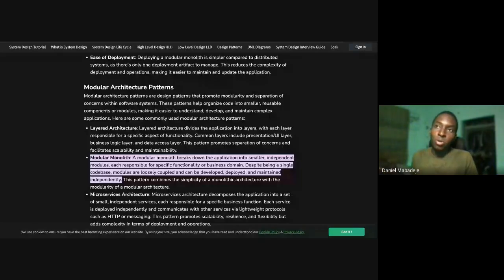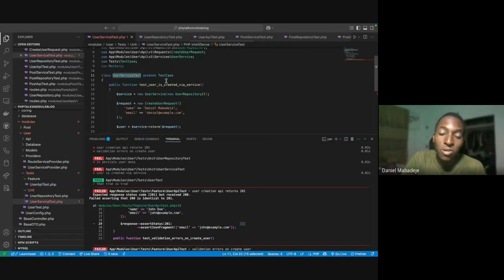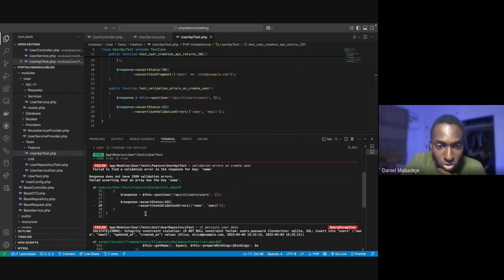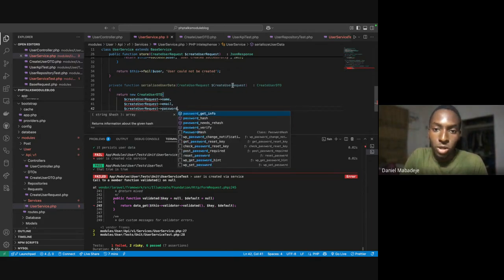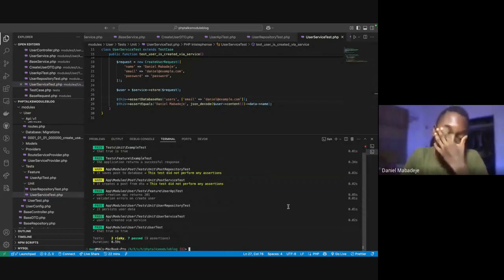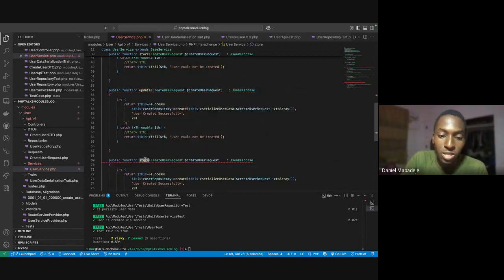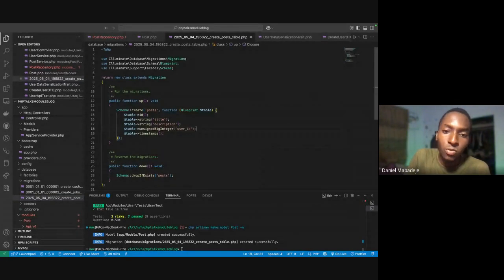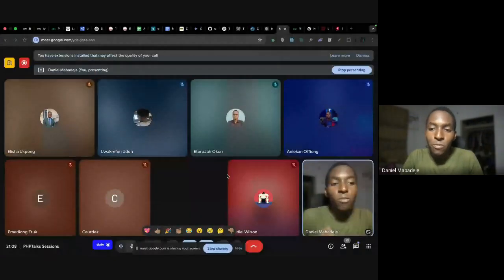Modular monolith Architecture - PHPTalks Sessions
@danielmabadeje Did a recap of the first of the first Modular Monolith architecture which was not recorded sadly. He did an overview of what was discussed in the last session and also gave some illustrations using the repository design pattern.